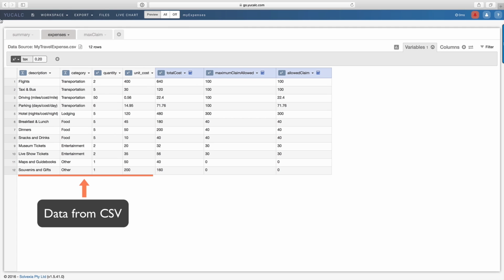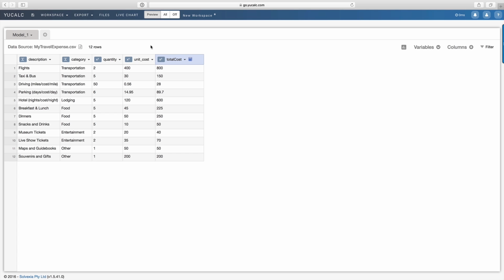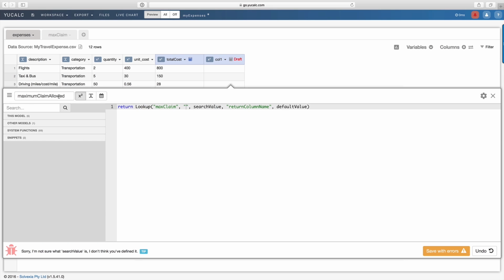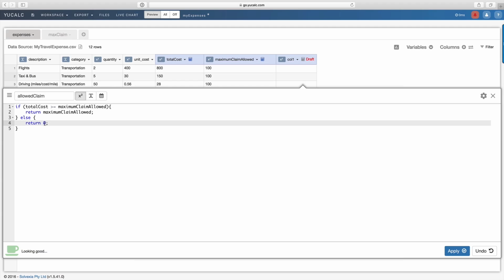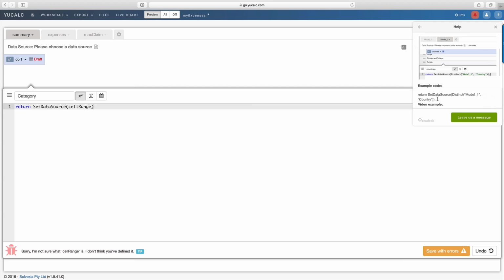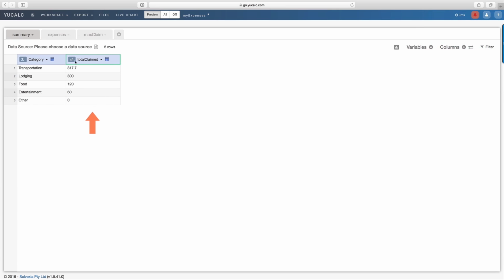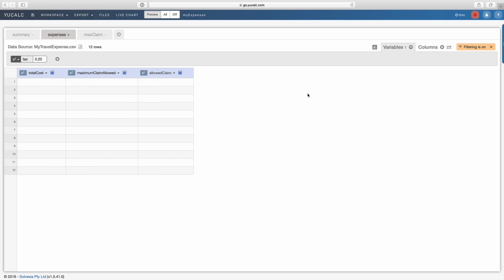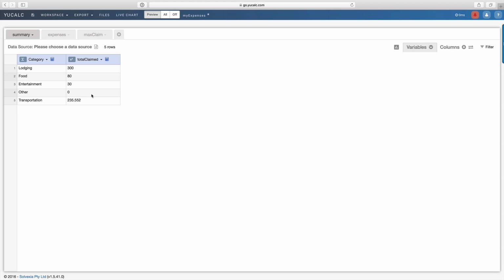YuCalc Basics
YuCalc rapidly performs calculations on large volumes of data, right within your browser. This video will show you how to get started in 12 minutes.